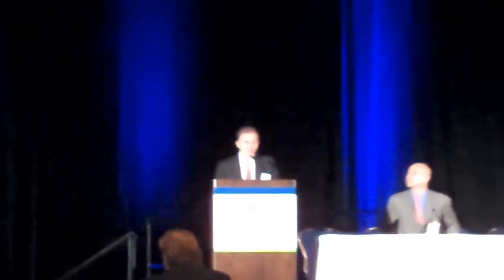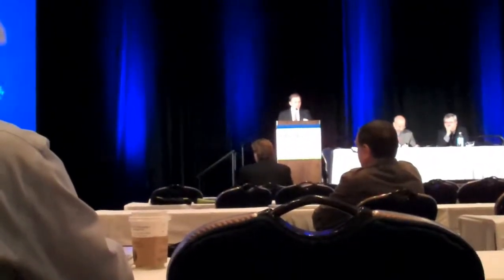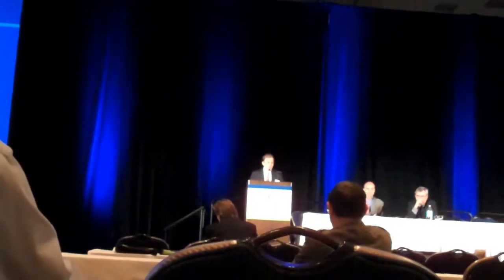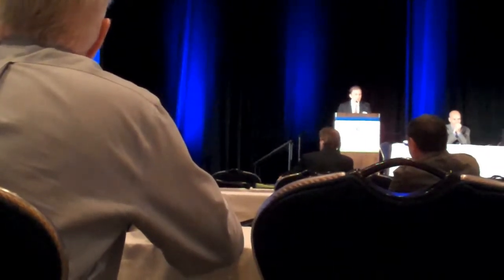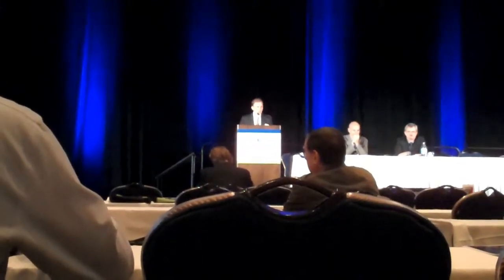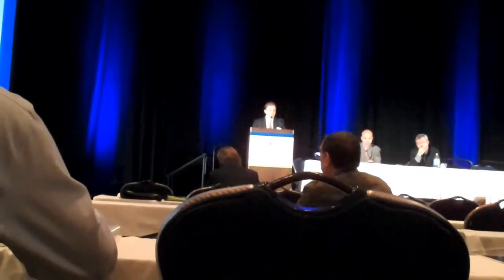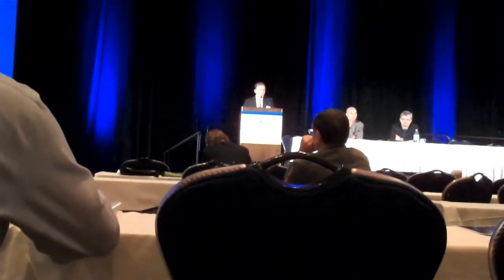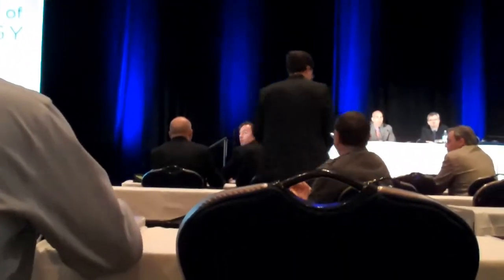Dr Khalil Fattahi presenting his new foam-wash sclerotherapy ACP Conference 2010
Dr Khalil Fattahi presenting his new Foam Wash Sclerotherapy benefits  & reducing complications of foam sclerotherapy at ACP COnference in Florida , Novembr 2010
Sorry for poor video qaulity